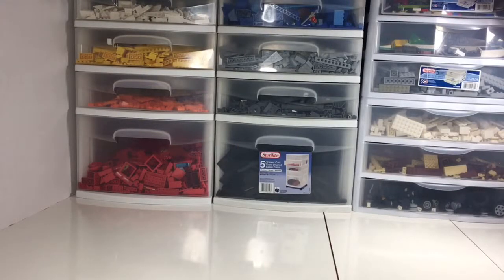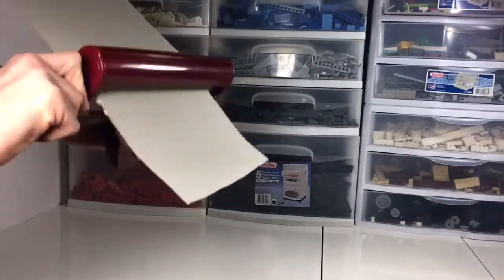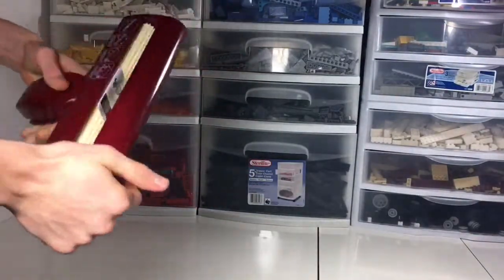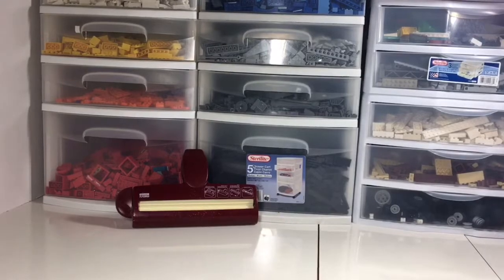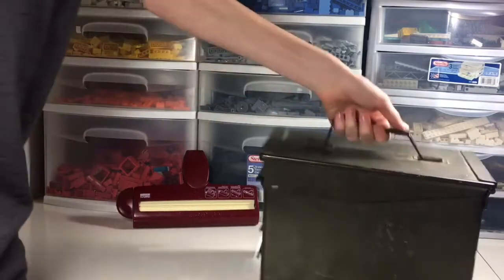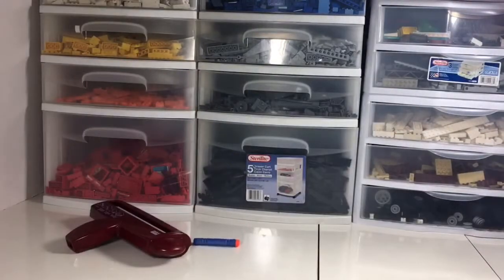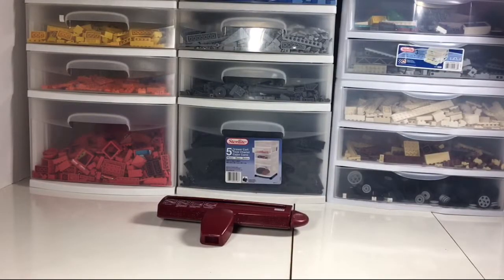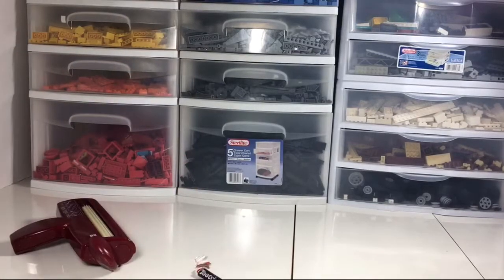Will It Crimp? S1 Ep. 4: Disappointment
This video was sort of a flop. Most of the things didn’t crimp too well, but we hope you guys still enjoy.

This video was made using the Splice Video Editor App.